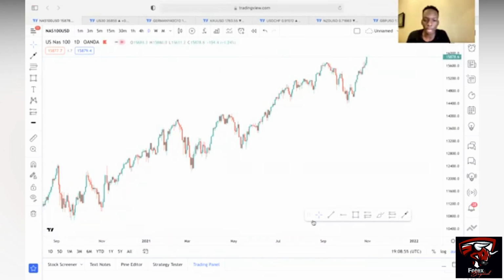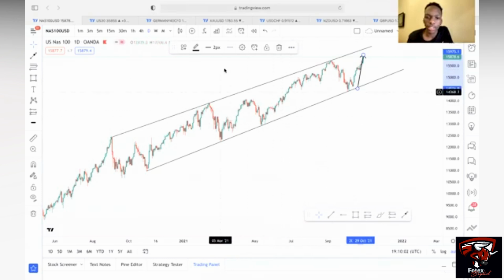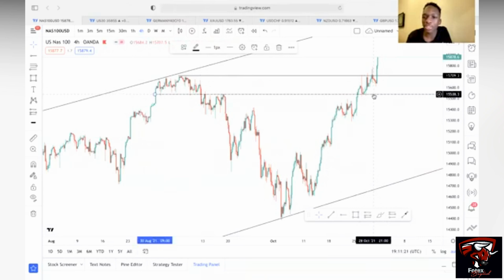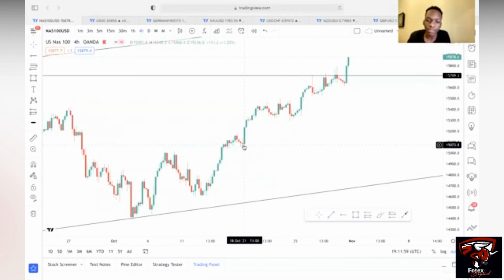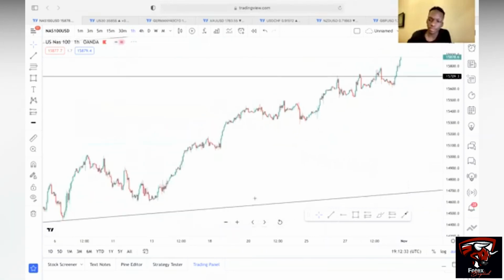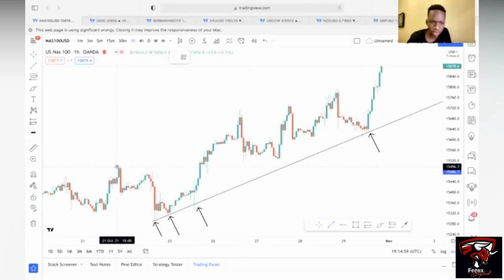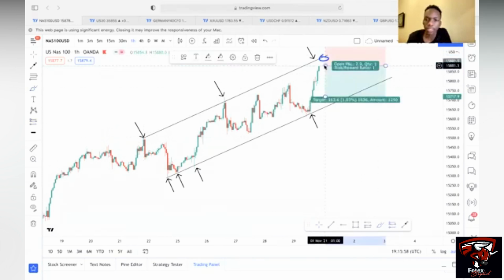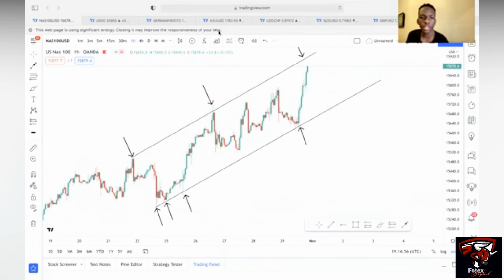The Trendline Strategy That Took Me Out Of Poverty | Bandile